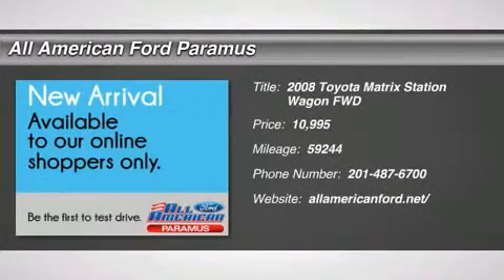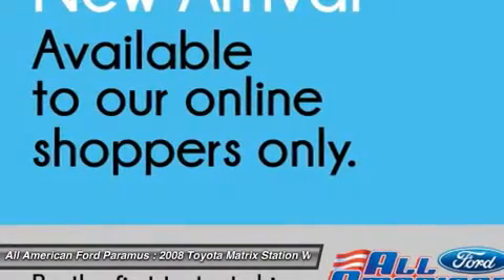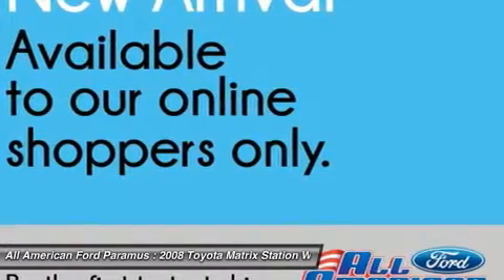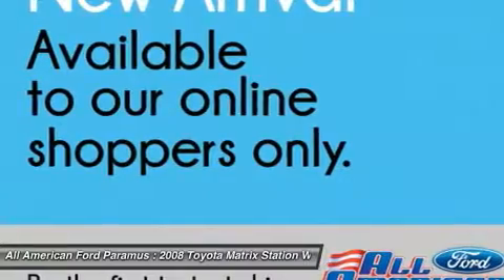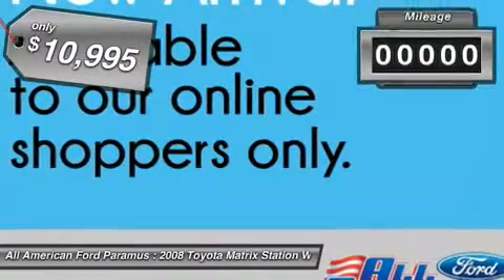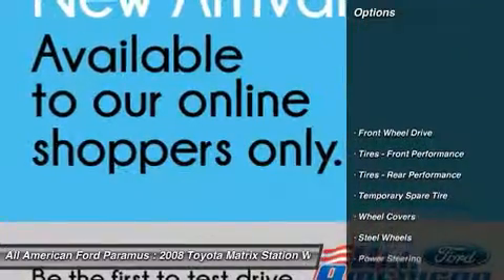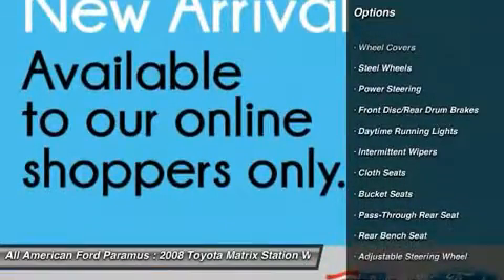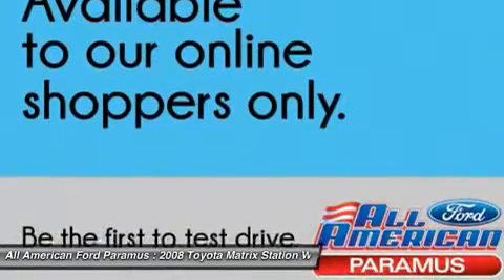2008 TOYOTA MATRIX Paramus, NJ 14P628A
2008 TOYOTA MATRIX Paramus, NJ
Stock# 14P628A
allamericanford.net/

375 Rt. 17 South